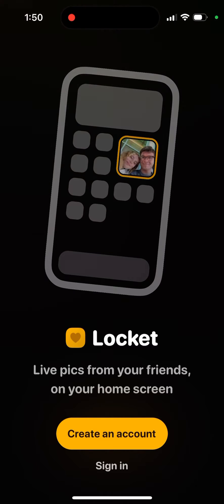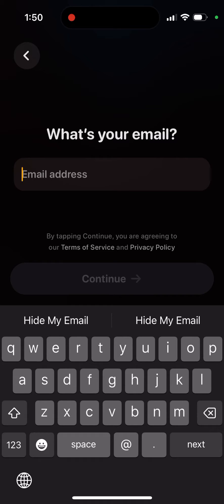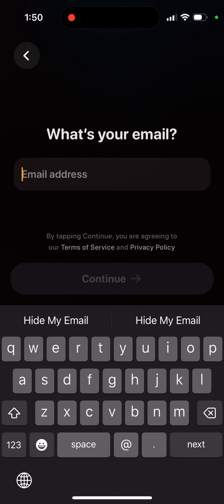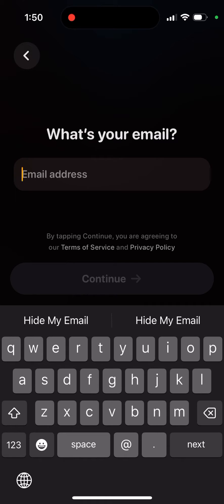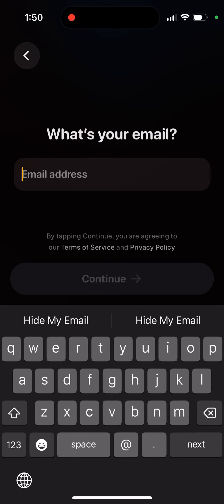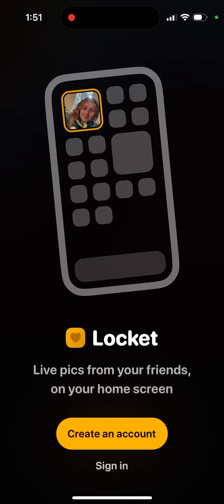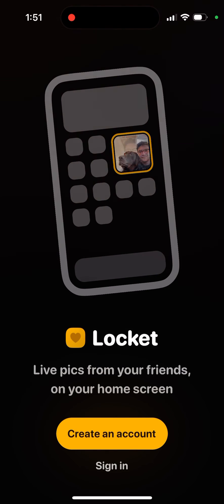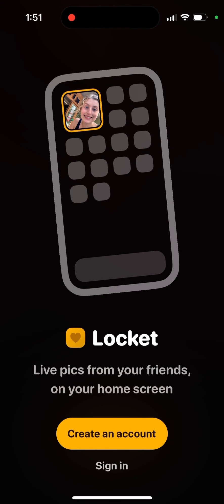Locket widget - can you create an account without email?